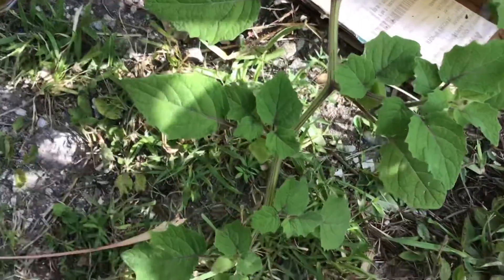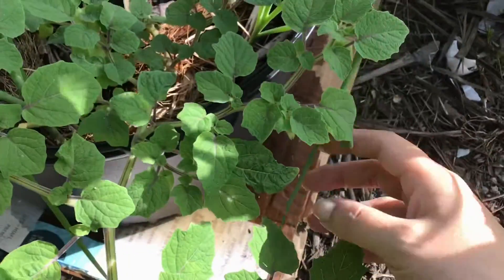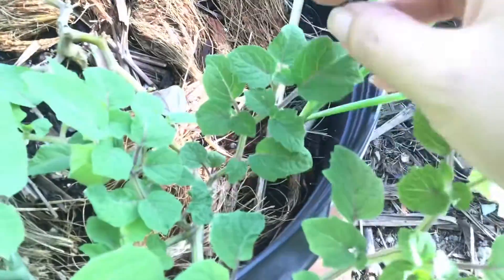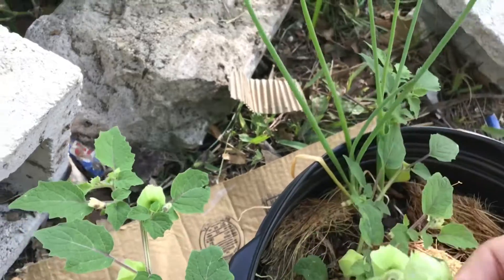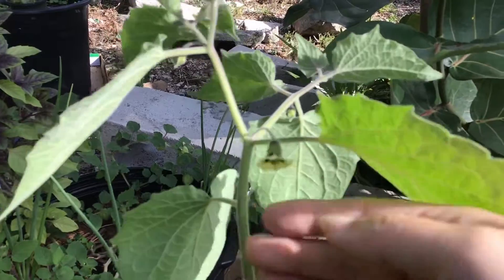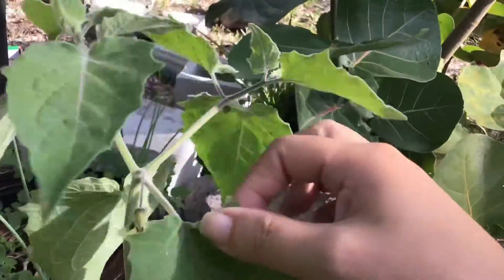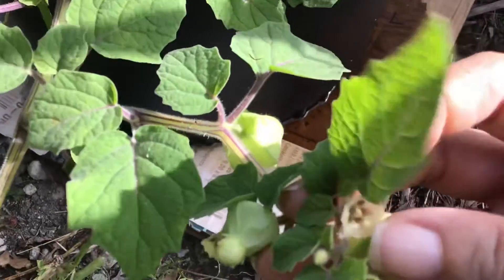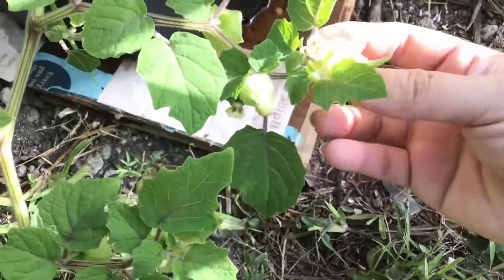Look at all the ground cherry lanterns! Physalis update!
Showing all the lanterns I have on the physalis Pruinosa and the first flower in the physalis Peruviana cape gooseberry plant!

If you like my videos, and want to support my gardening adventures

cape gooseberries, physalis, ground cherries, golden berries, Inca berry,